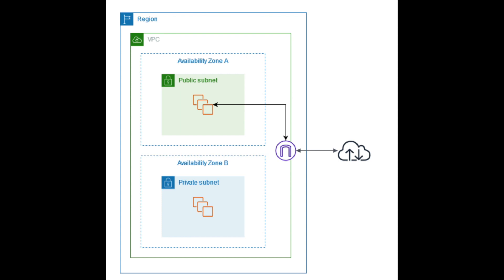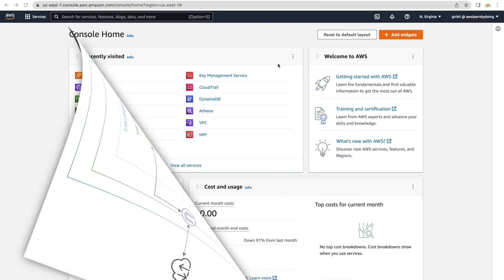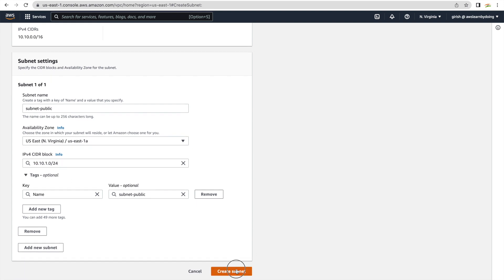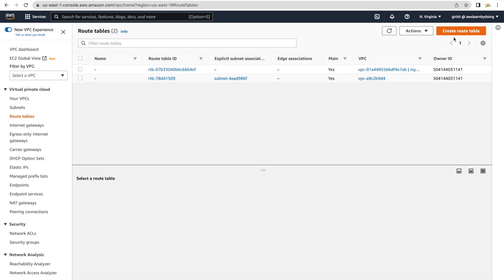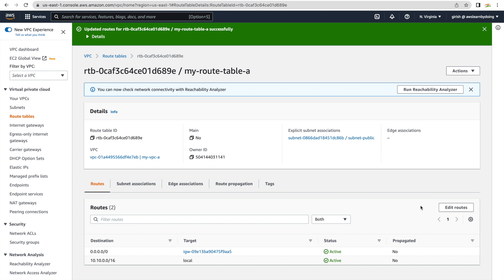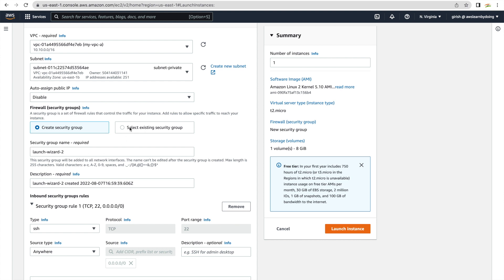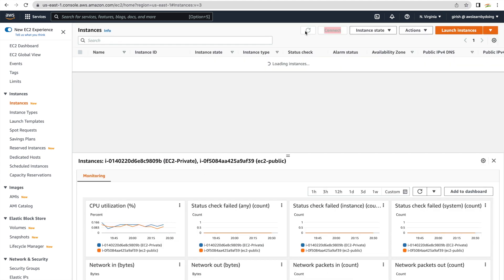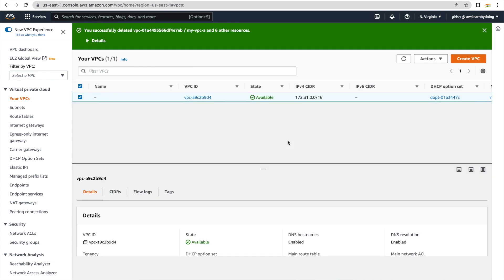AWS Public Vs Private Subnet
This tutorial explains difference between a public and private subnet in AWS.
What makes a subnet Public?
Is it internet gateway alone or there is more to it ?

Timecodes
00:00  Explain Architecture
00:18   Create a VPC and two subnets
03:40  Create an internet gateway
04:36  Create a route table
06:20  Create EC2 instances and check connectivity
09:48  LAB Cleanup